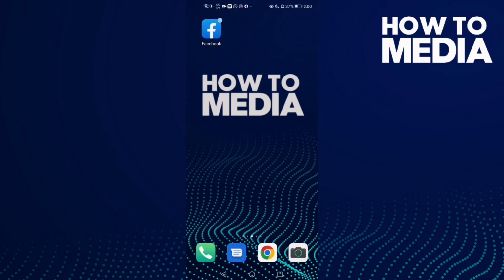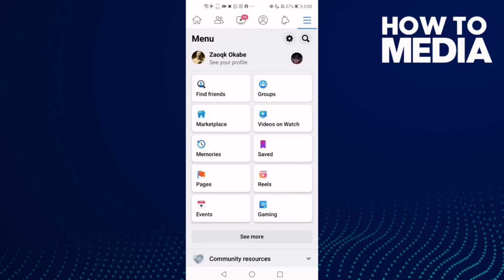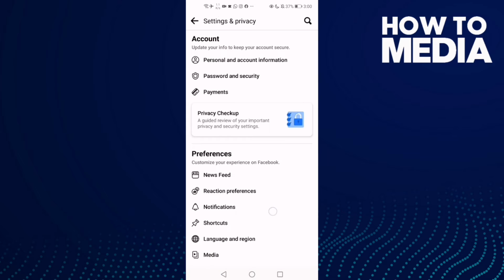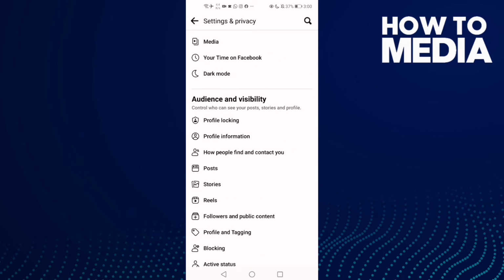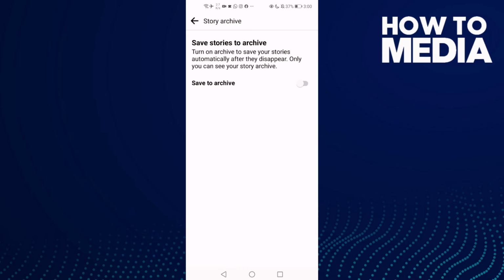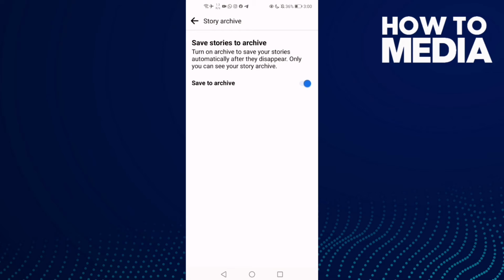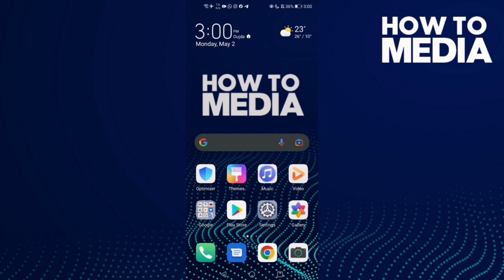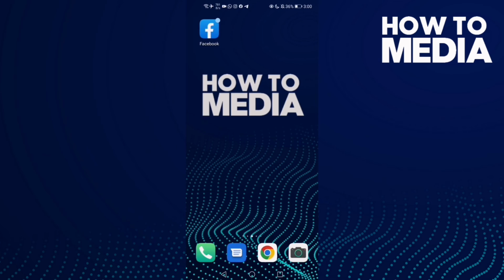How to Turn On Save Stories to Archive on Facebook Mobile App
in this video we discuss :